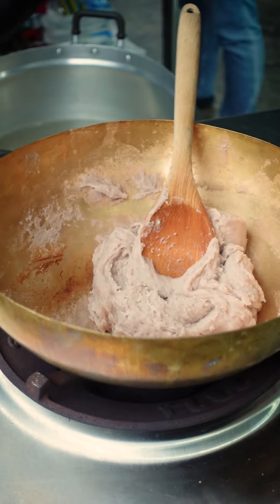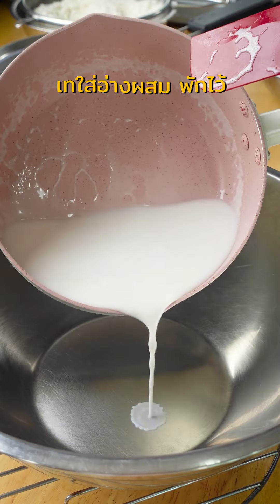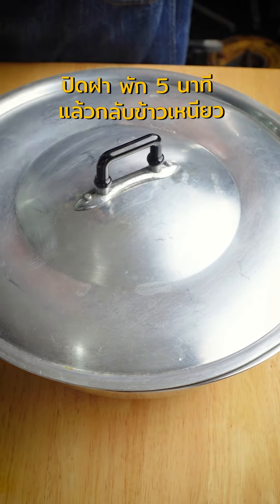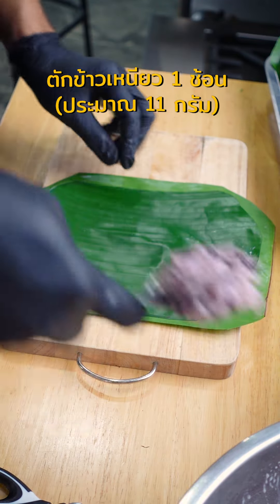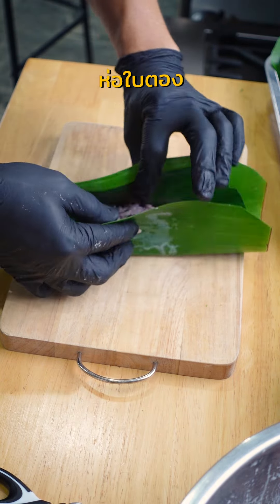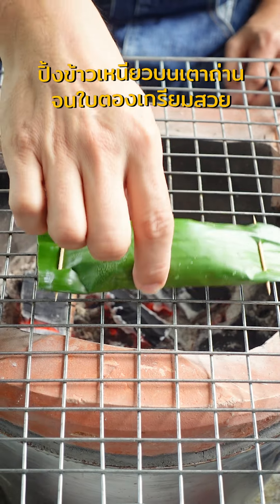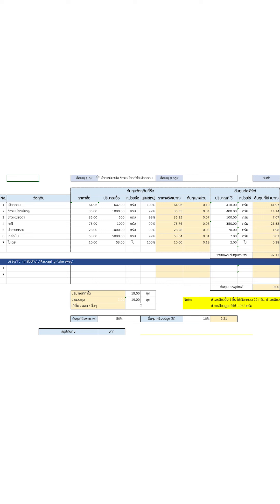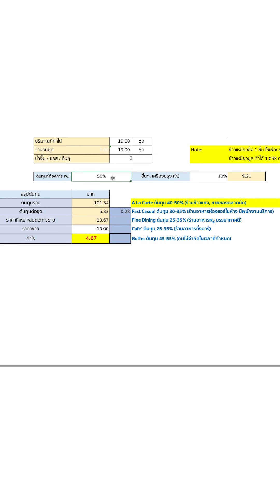ข้าวเหนียวปิ้งไส้เผือกกวน พร้อมต้นทุน | เชฟขวัญ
ข้าวเหนียวปิ้งไส้เผือกกวน เป็นข้าวเหนียวดำ นุ่มหอมมันอร่อยครับ
อัตราส่วน
ข้าวเหนียวขาว 400 กรัม / 400 g. Sticky Rice
ข้าวเหนียวคำ 100 กรัม / 100 g. Black Sticky Rice
หัวกะทิ 350 กรัม / 350 g. Thick Coconut Milk
น้ำตาล 70 กรัม / 70 g. Sugar
เกลือ 7 กรัม / 7 g. Salt
ใบเตย 2 ใบ / 2 Padanus leaves
เผือกกวน
เผือก  500 กรัม
กะทิ  175
น้ำตาล 200
เกลือ ¼ ช้อนชา
ไส้เผือกชิ้นละ 22 กรัม
ข้าวเหนัยวมูน 55 กรัม

เพื่อไม่พลาดคลิปใหม่ๆ

สติ๊กเกอร์ไลน์ชุด chef Kwan EngiChef พร้อมให้โหลดใช้งานแล้วครับ
โหลดได้ตามลิ้งค์นี้เลยครับ